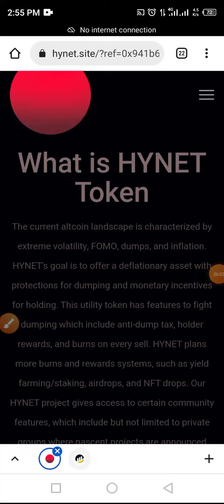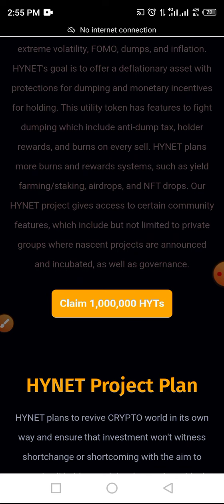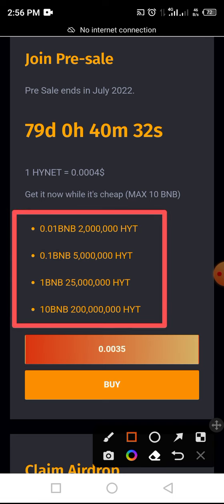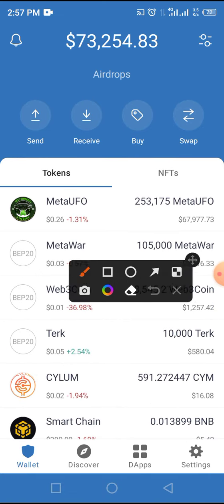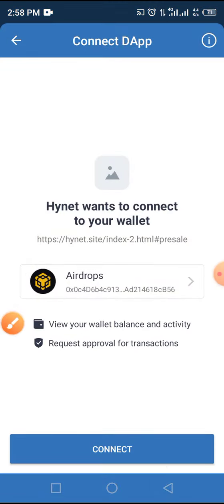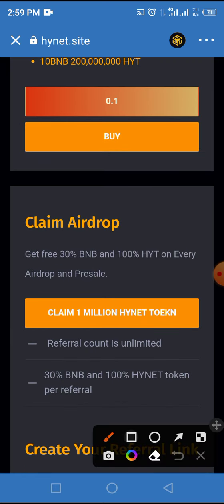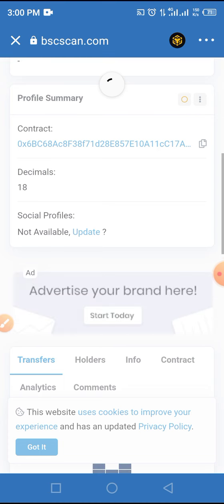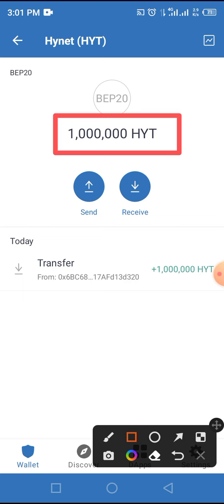Instant Withdrawal, $1050 USDT How to Claim HYNET Token in Airdrop Worth 2.70 BNB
In this video tutorial, you will be guided on how to claim HyNet token in Airdrop worth 1050 USDT (2.70 BNB) in your wallet.

Listing on Pancakeswap, Hotbit, and Bitmats in July.

Contract Address:
0x6BC68Ac8F38f71d28E857E10A11cC17AFd13d320